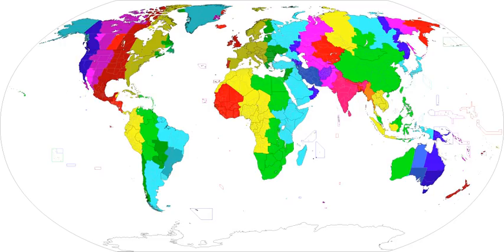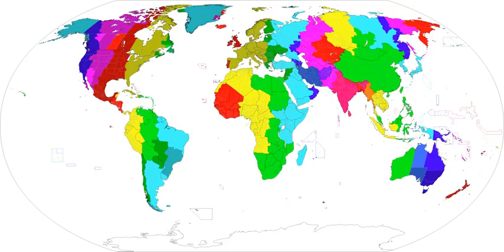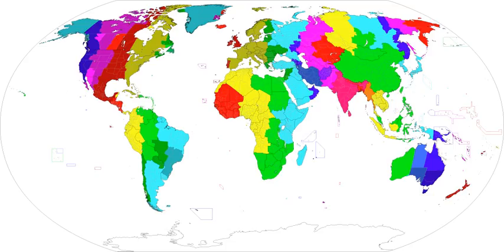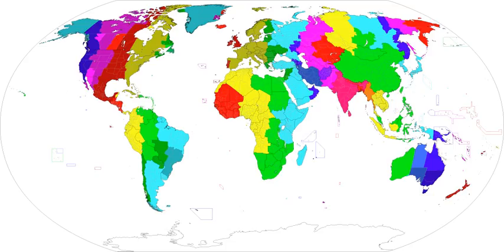UTC+06:00 | Wikipedia audio article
This is an audio version of the Wikipedia Article:
UTC+06:00

00:00:09 1 As standard time (all year round)
00:00:24 1.1 North Asia
00:00:35 1.2 Central Asia
00:00:53 1.3 South Asia
00:01:13 2 See also

- Socrates

SUMMARY
UTC+06:00 is an identifier for a time offset from UTC of +06:00. This time is used in: